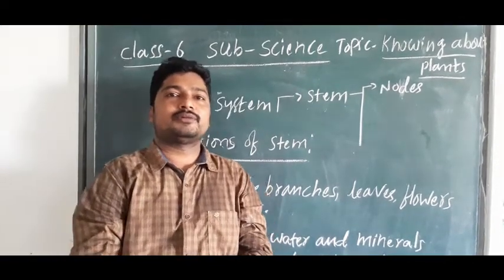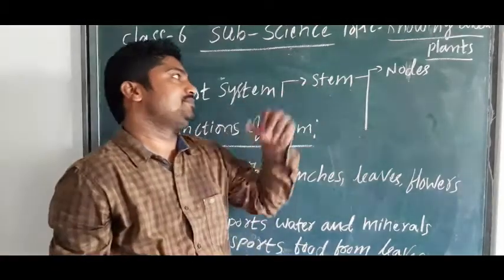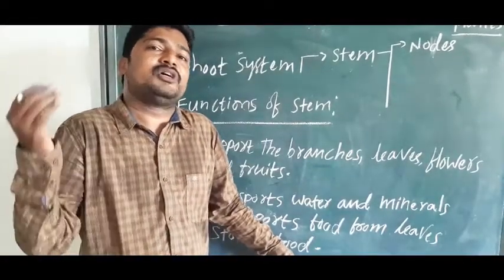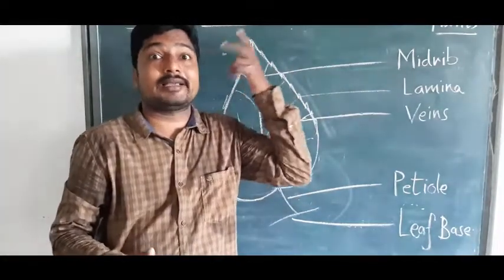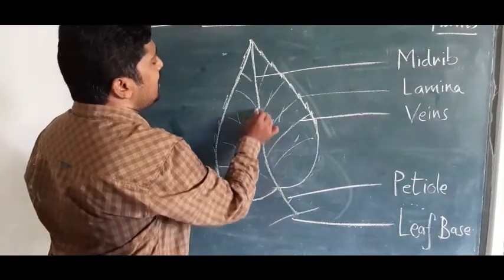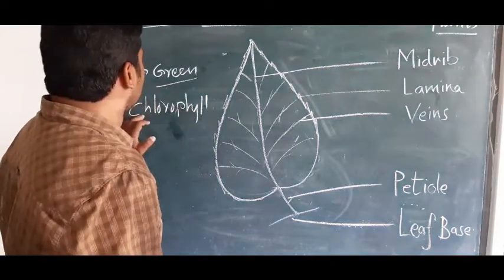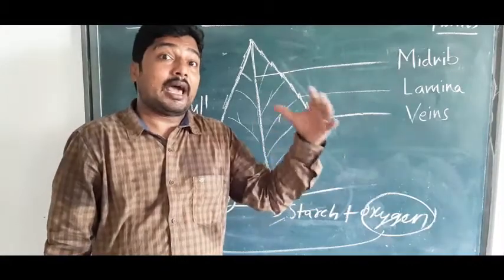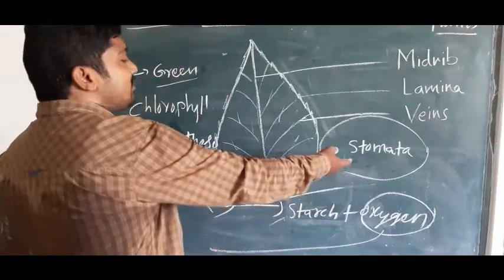Class-6, Sub-Science, Topic-Structure and function of stems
A stem is one of two main structural axes of a vascular plant, the other being the root. It supports leaves, flowers and fruits, transports fluids between the roots and the shoots in the xylem and phloem, stores nutrients, and produces new living tissue.